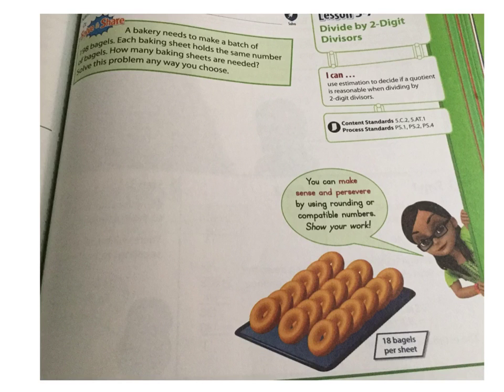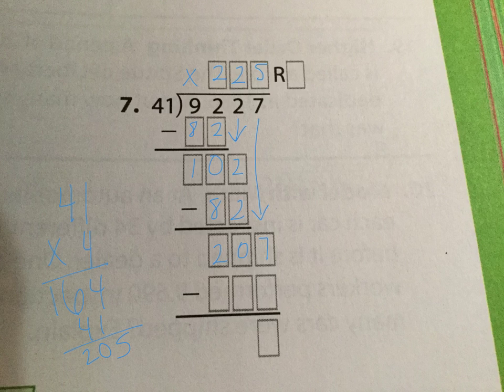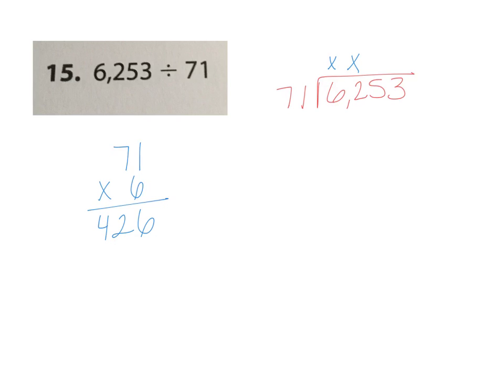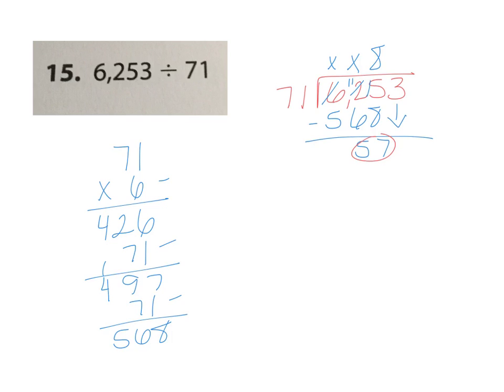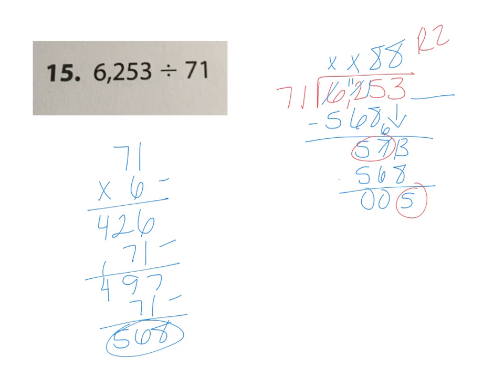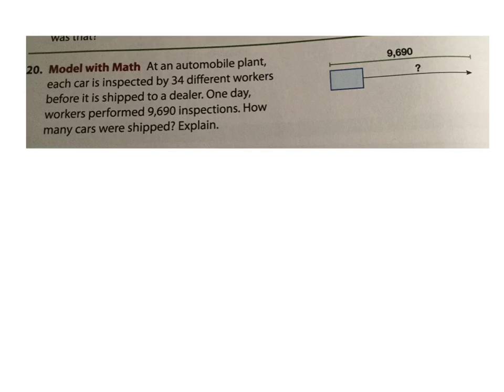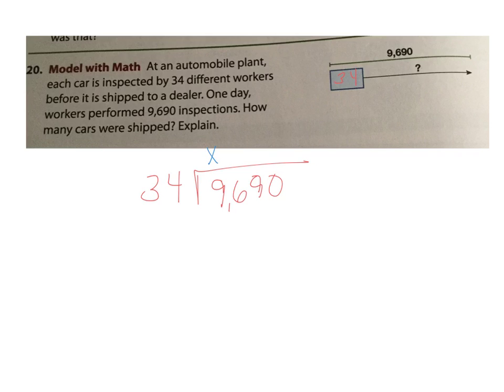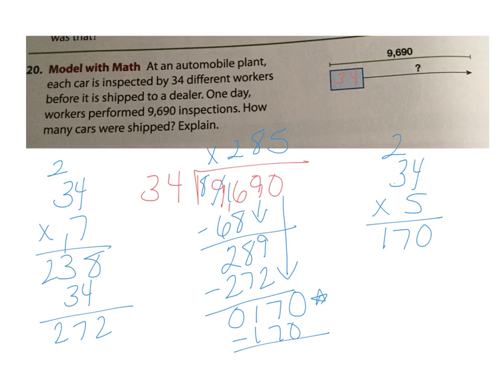5.7 - 2 digit divisors